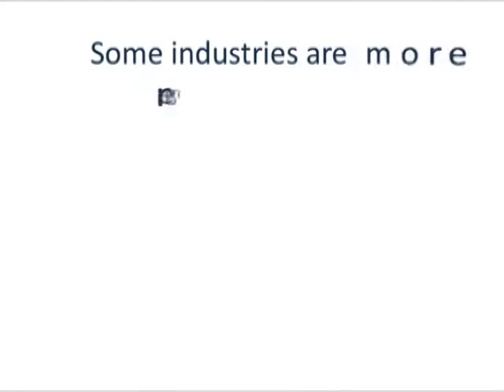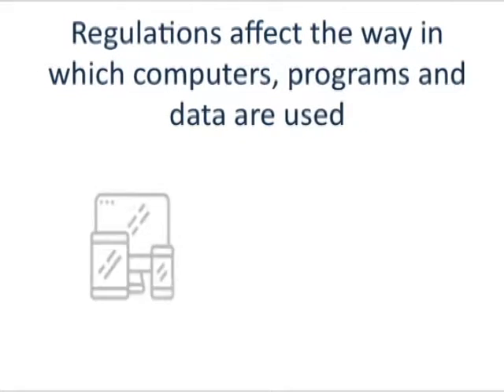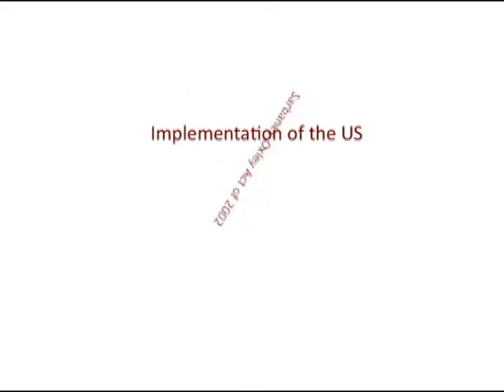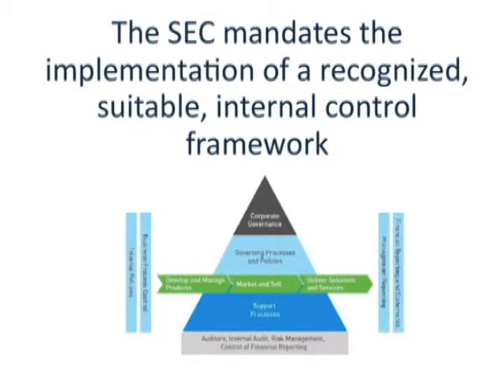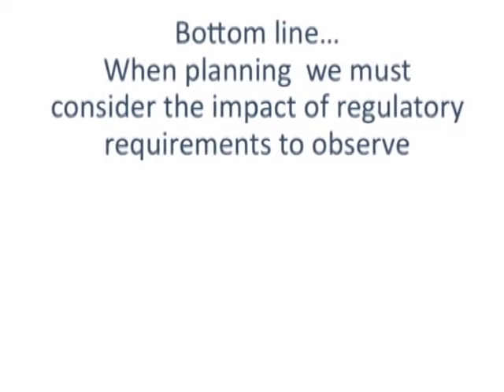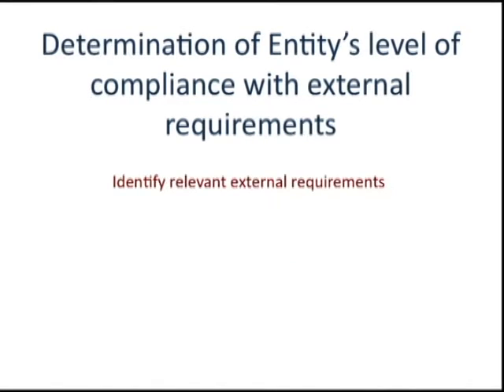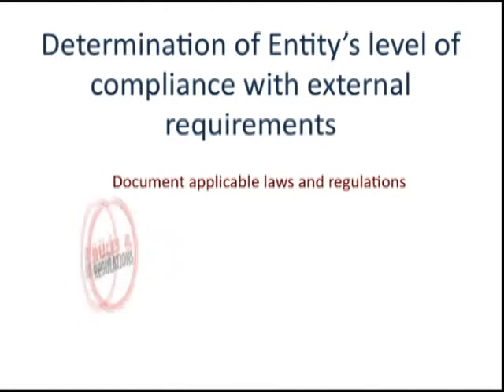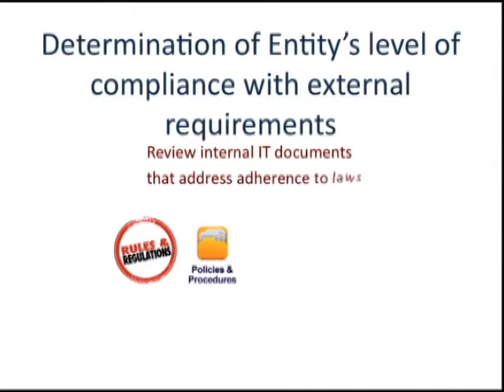3 2 1 2 5 Effects of laws and regulations on IS audit planning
CISA certification
Domain 1—The Process of Auditing Information Systems
1.2 Management of the IS Audit Function
• Effects of laws and regulations on IS audit planning

Invisible 3:48 Vibe Tracks Dance & Electronic | Happy